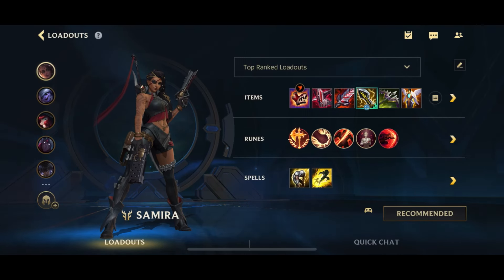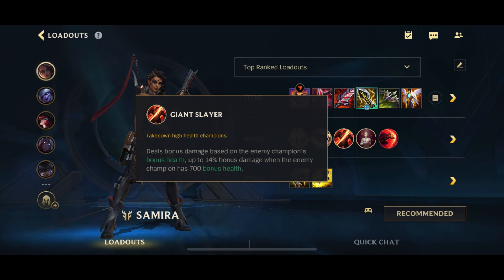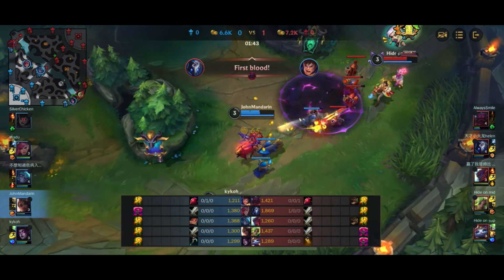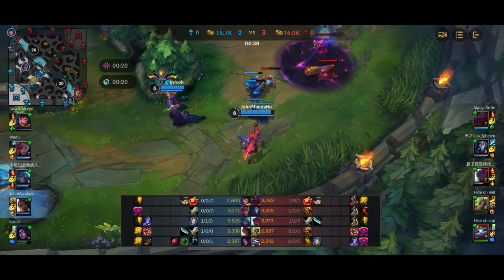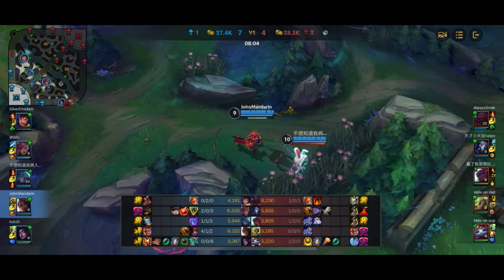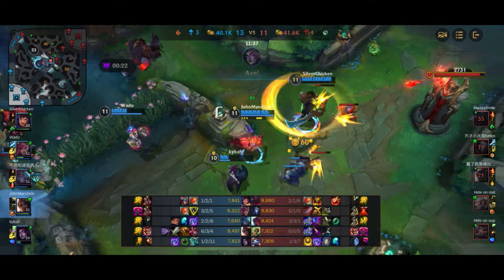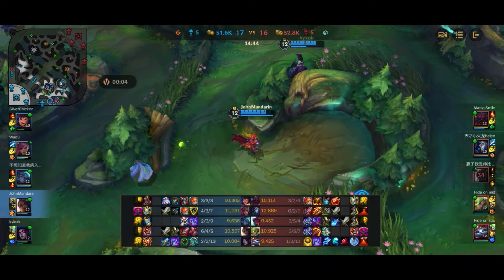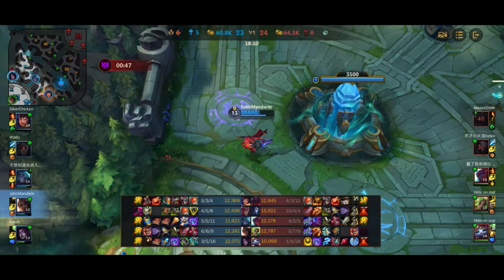Samira Updated Complete Guide | S Tier ADC | Patch 5.1a+ | Wild Rift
Complete Guide: Best build for the champion currently, with loadout explanation
Supplementary Guide: Viable/ good build for the champion now (but not the best), with loadut explanation
Commentary Guide: Gameplay with commentary

00:00 - Loadout
04:43 - Gameplay